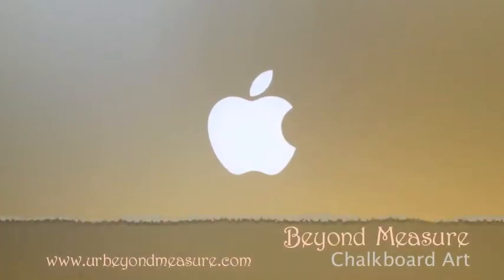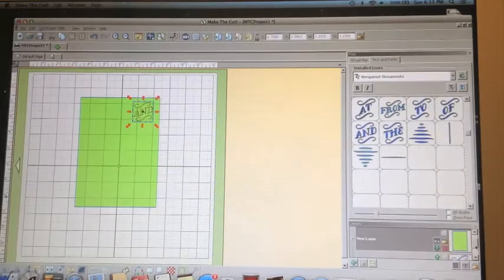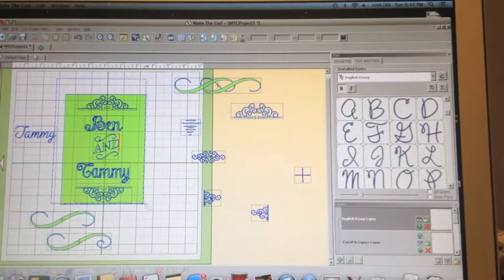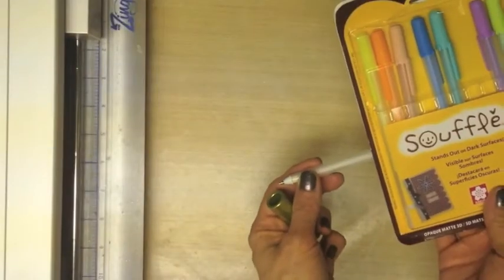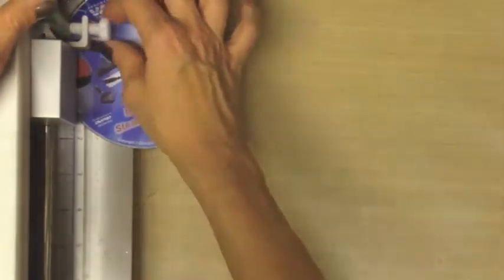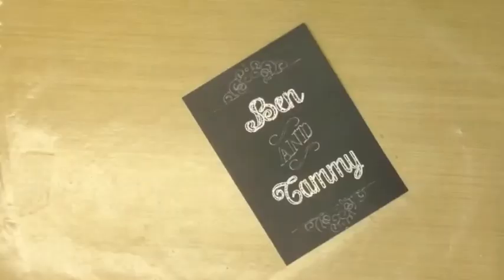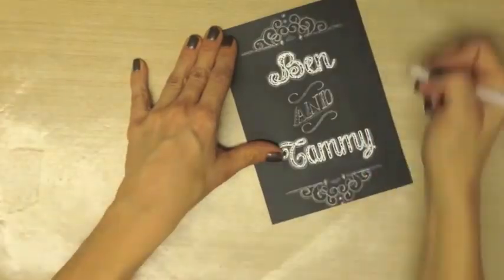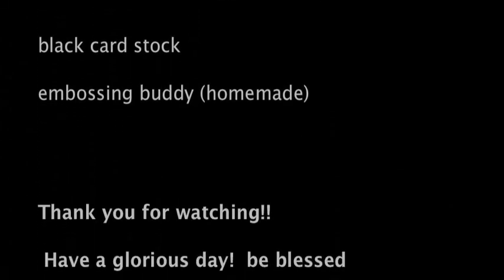How to: Team KNK Faux Chalk Board technique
Welcome and Thank you for watching a Beyond Measure Team KNK tutorial video:) In this video you will learn how to create Faux Chalkboard Art with the KNK Zing and Make the Cut Software.  And YES--I'm using a MAC!   Huge hugs!! be blessed
~ Beyond Measure